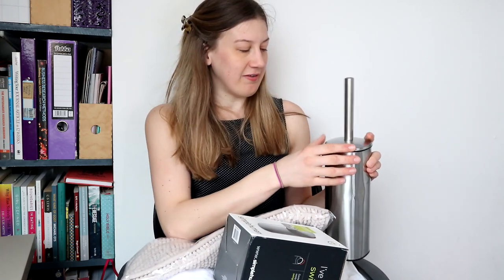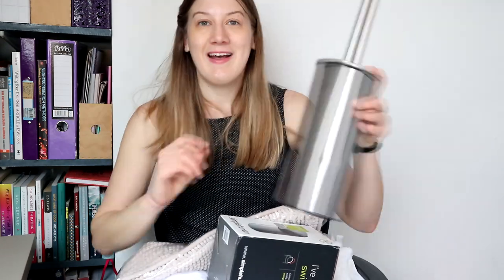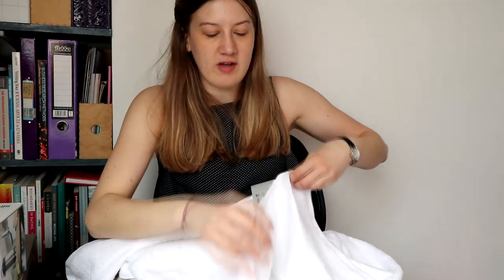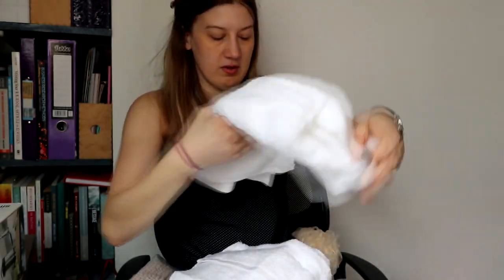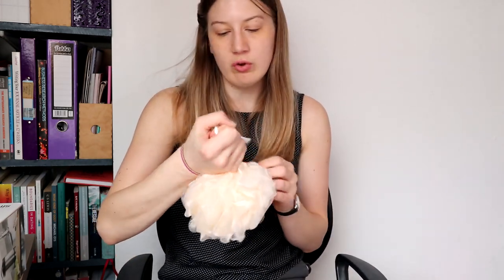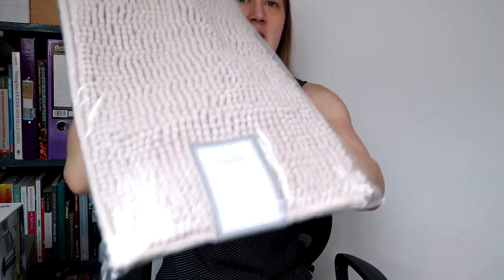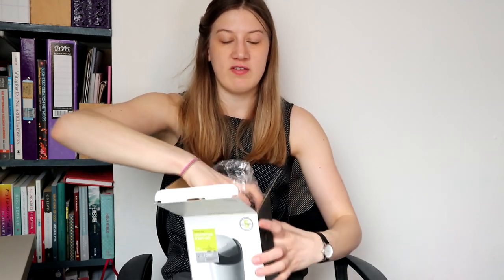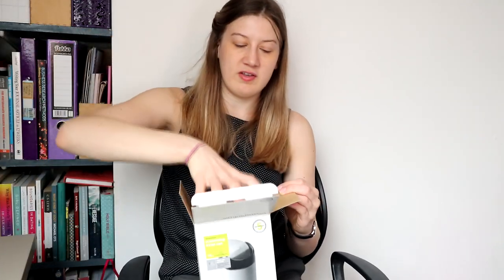Bathroom Haul - towels, soap, toilet brush and bin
Hello viewers, in today's video I am showing you the bits and bobs I have bought for my new house. It is the first time I have had to kit out a bathroom.